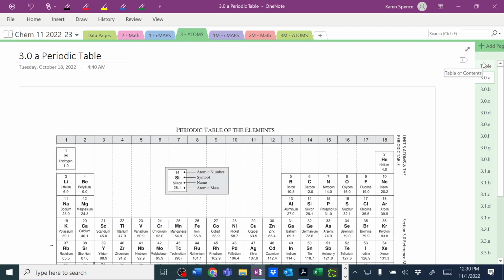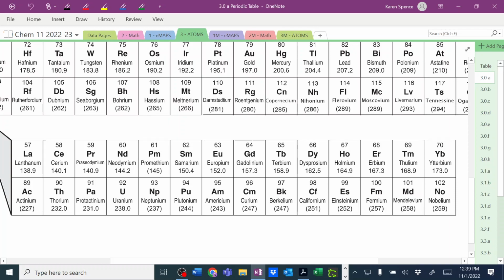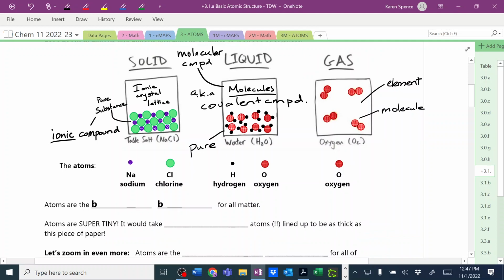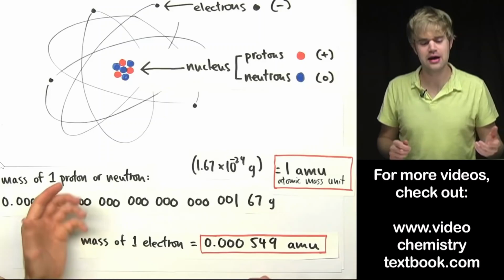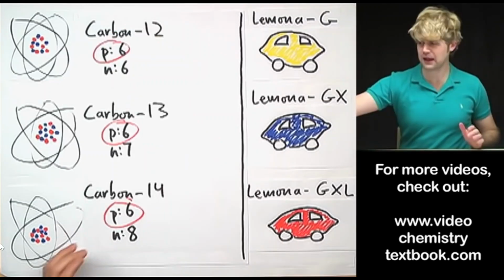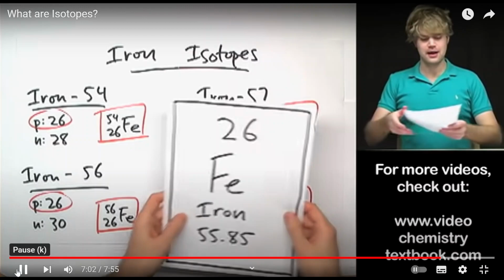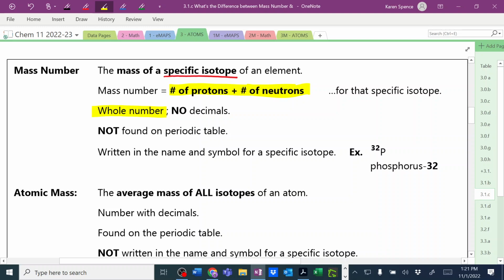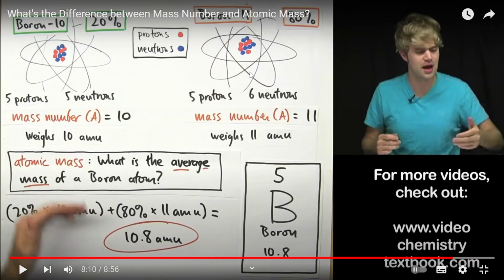2022-11-01 What's in your workbook?, Atomic Structure, Isotopes, Mass Number, Atomic Mass.